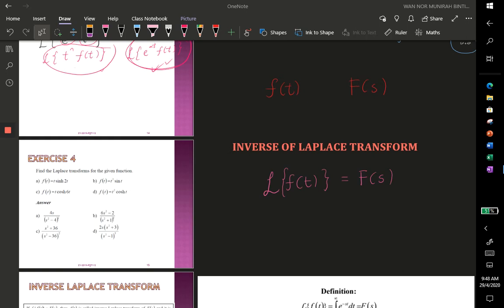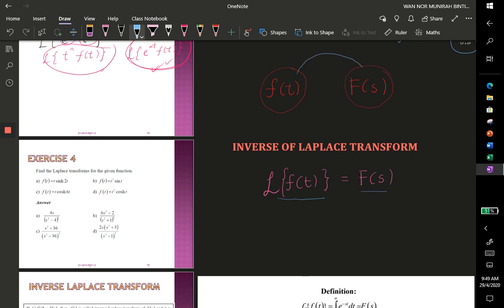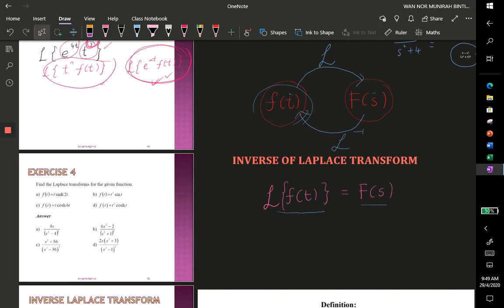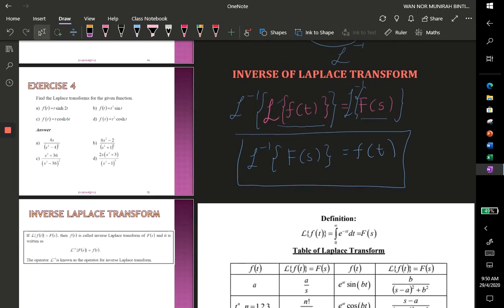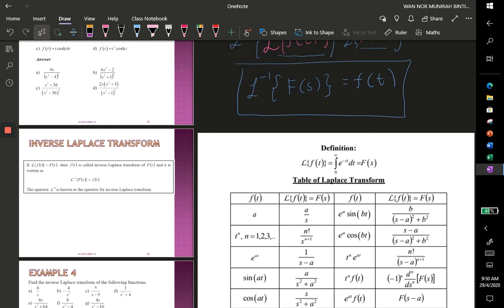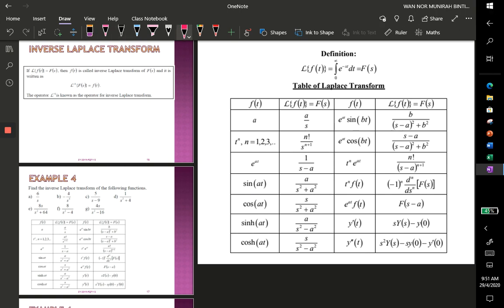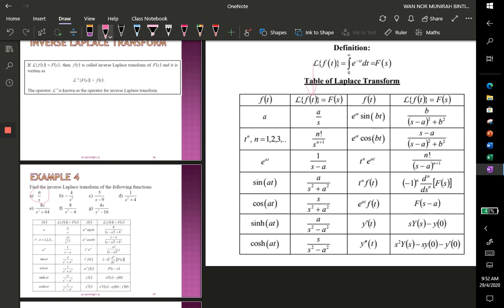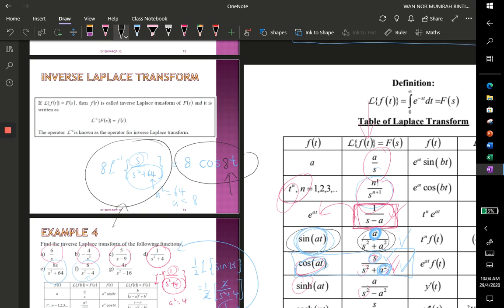Inverse of Laplace Transform Part 1 How to refer the table